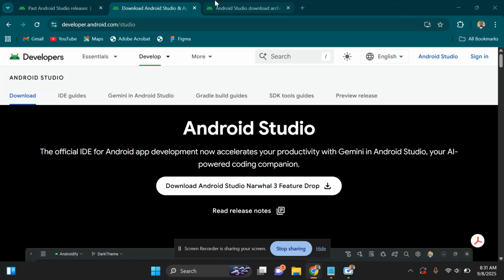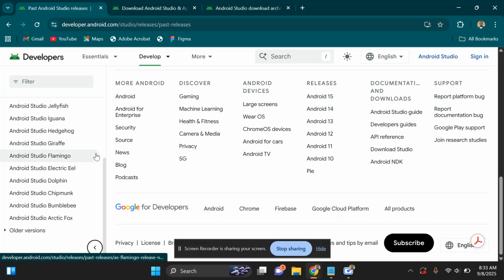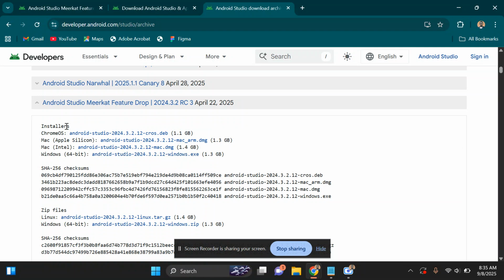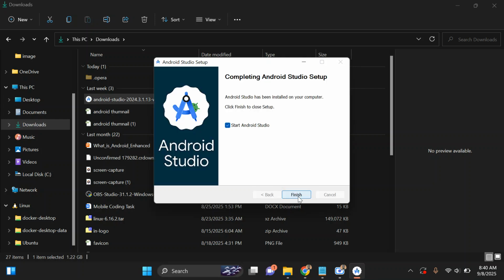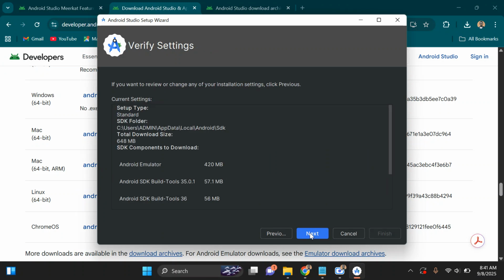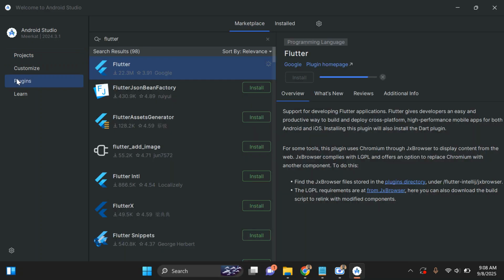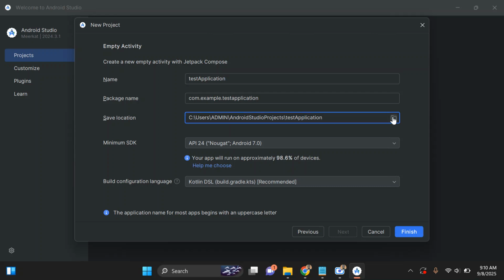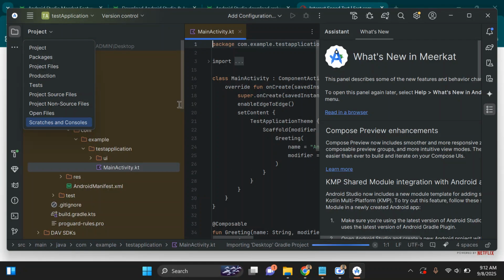[Beginner #1] Android Basics: Getting started with Android Studio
In this tutorial, I’ll walk you through the complete process of downloading and installing Android Studio on your computer. This is the very first step to start Android development, and I’ll make sure you set it up correctly.

You’ll learn:
✅ Where to download the latest version of Android Studio
✅ How to install Android Studio on Windows
✅ Setting up the Android SDK during installation
✅ First-time configuration tips to avoid common errors

By the end of this video, you’ll have Android Studio installed and ready to create your first Android project 🚀

💡 Support & Questions
I reply to every question within 24 hours to help you get back on track.